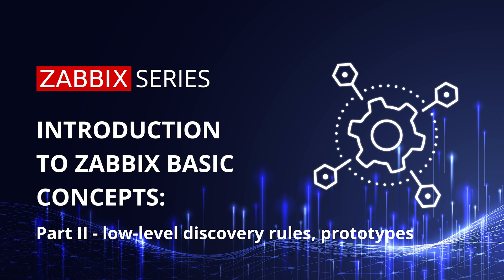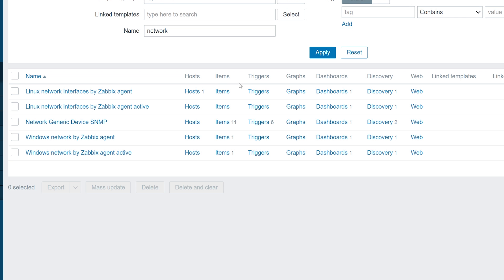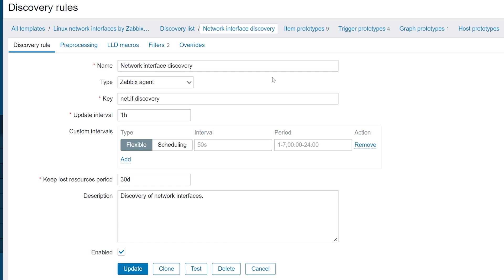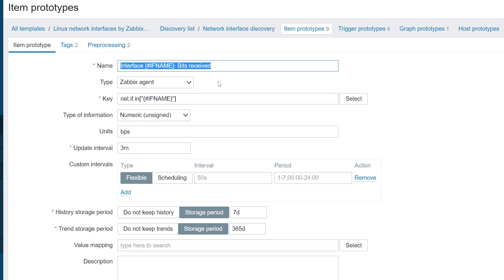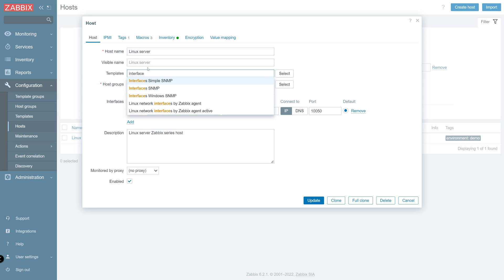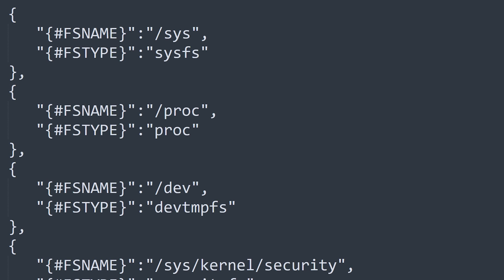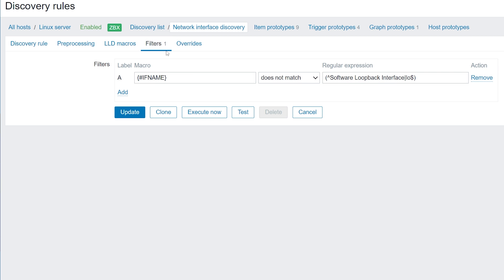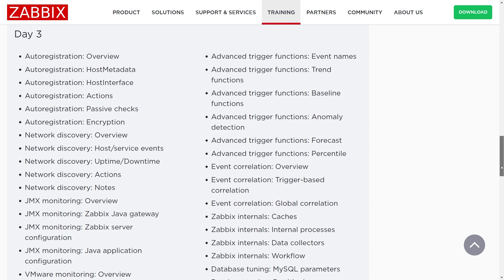Zabbix basic concepts - Low-level discovery and prototypes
In this video we will learn how to automatically discover and filter resources in your environment by using Zabbix low-level discovery rules. We will learn how to create Zabbix entities from prototypes, how Low-level discovery macros are used, and how the discovered entities can be filtered out.

00:00 - Intro
00:17 - Low-level discovery rule overview
02:19 - Low-level discovery prototypes
03:10 - Low-level discovery macros
05:56 - Low-level discovery filters